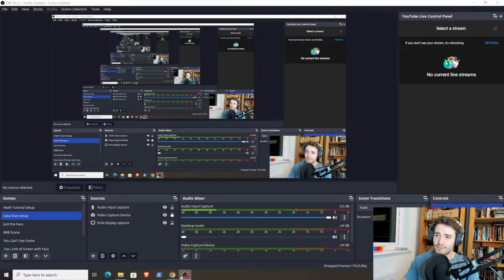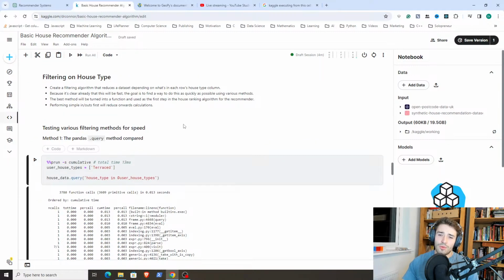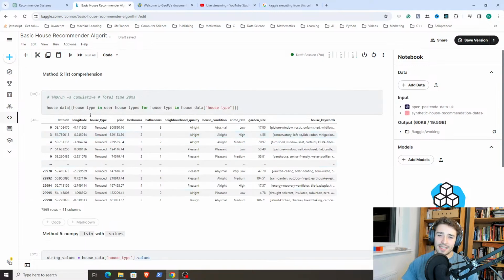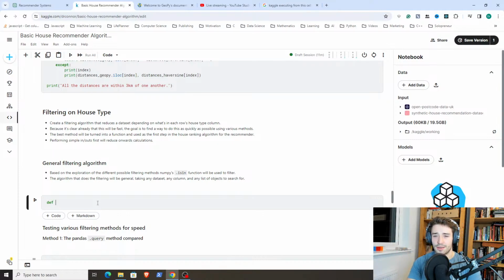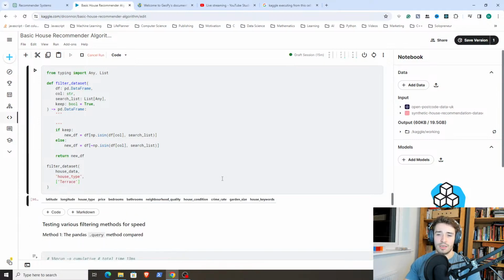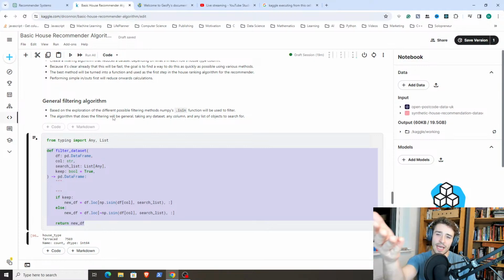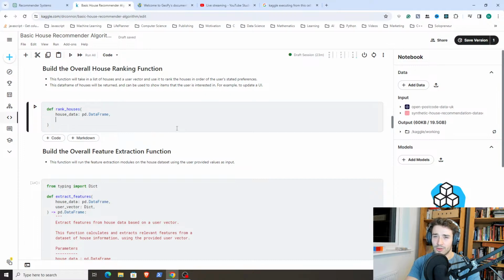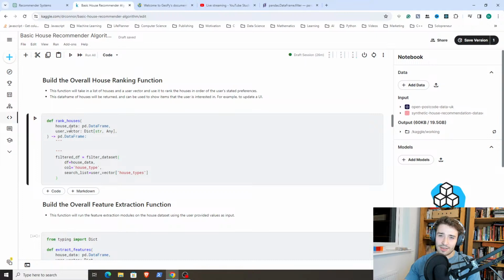Filtering on House Type II - Nominal Categories - Building a Recommender 7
Recommenders help users sift through information to find the interesting stuff. I'm working on two projects that use recommenders, so I'm going to create one in a series of streams.

In this stream, I look at how to filter a dataset that has nominal categorical values. This is useful when a user is only interested in specific categories.